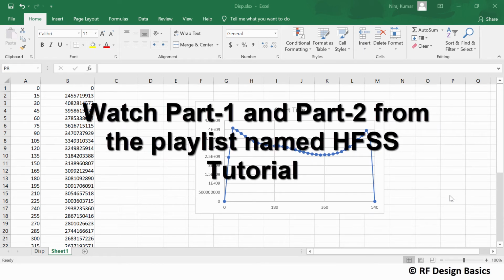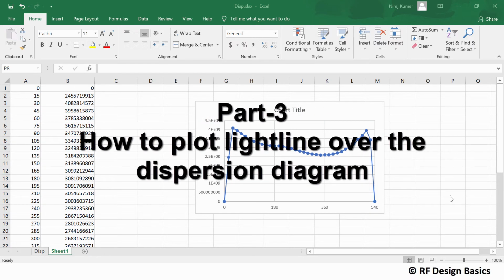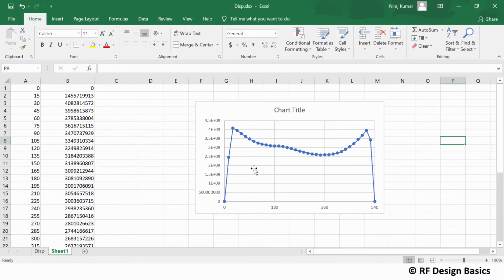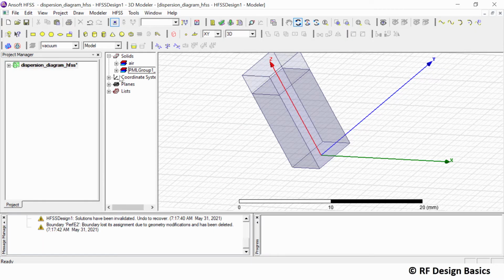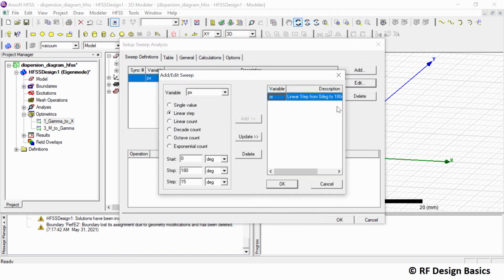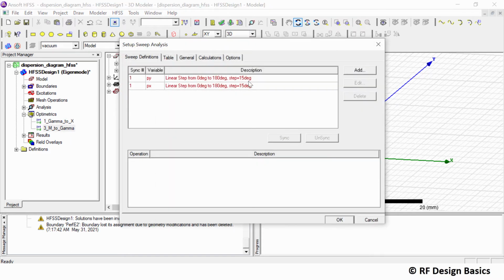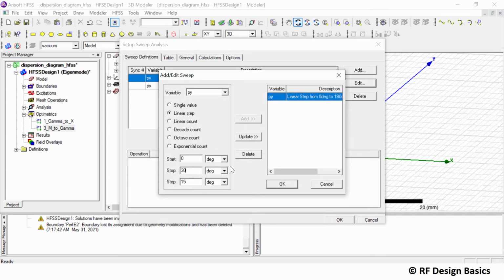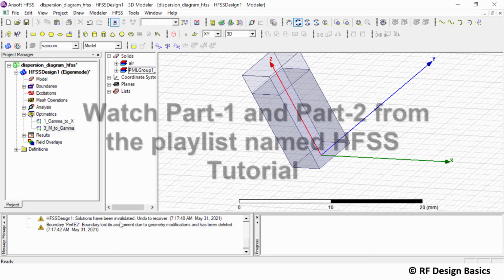(3/3) How to plot lightline over the dispersion diagram-HFSS (Part-3 How to plot dispersion diagram)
In this video, simulation setup of lightline over the dispersion diagram is demonstrated using HFSS.